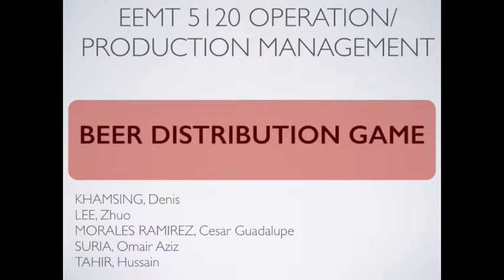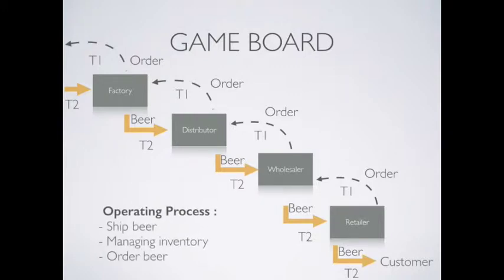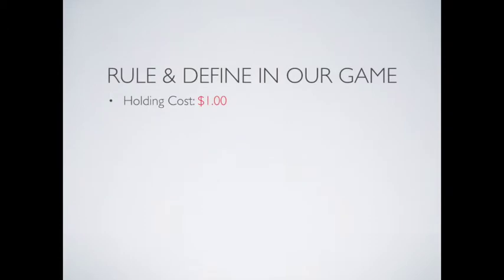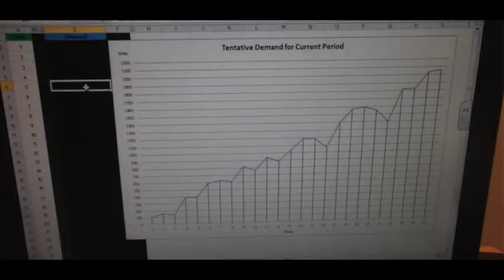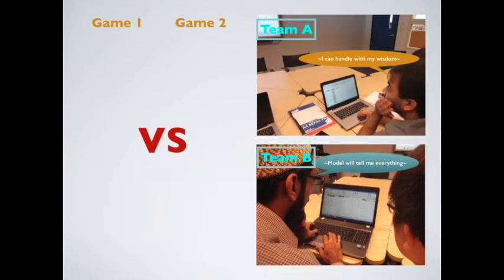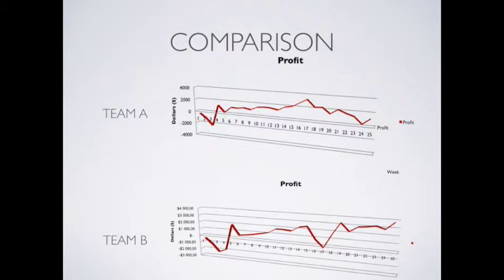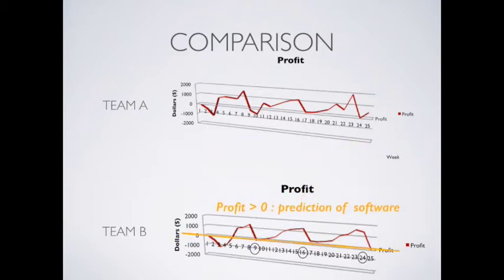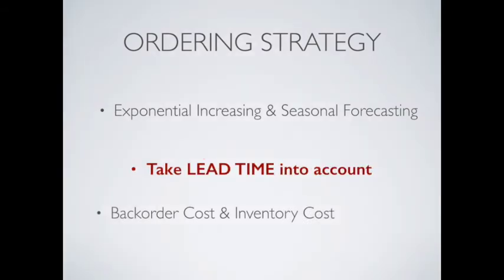Thursday Project Video